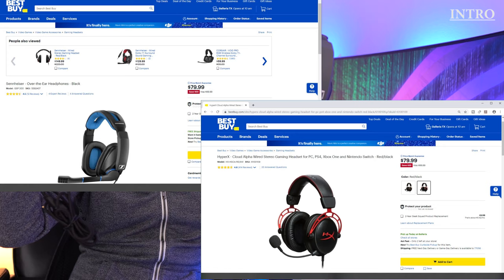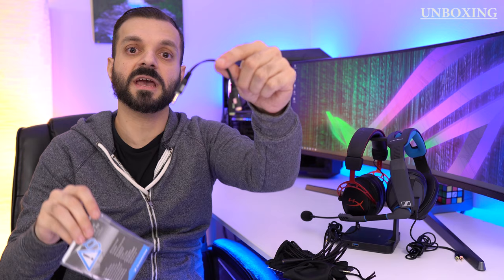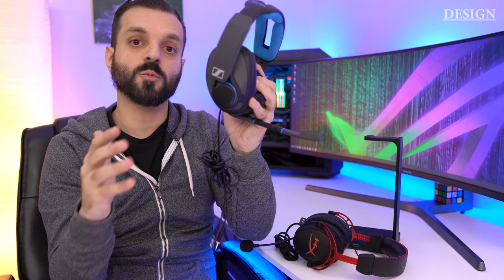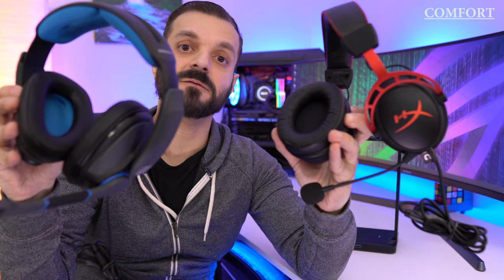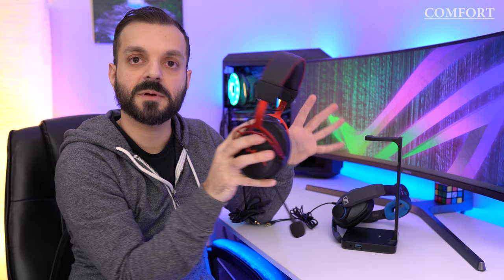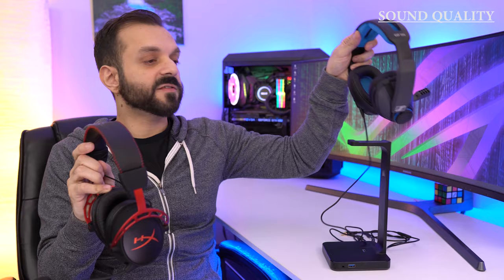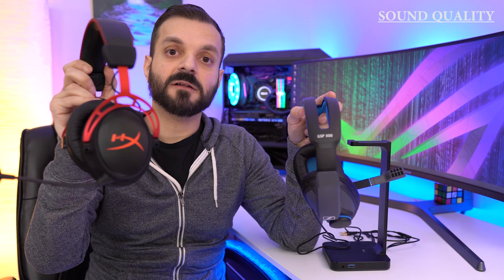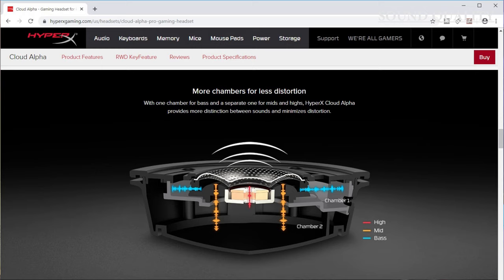HyperX Cloud Alpha vs Sennheiser GSP 300 - Best Gaming Headsets For $80 - Which One Wins For 2020?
U.S. Links:

HyperX Cloud Alpha

Sennheiser GSP 300

UK Links:

HyperX Cloud Alpha

Sennheiser GSP 300

Canada Links:

HyperX Cloud Alpha

Sennheiser GSP 300

Overall Thoughts:

In this video, I reviewed and compared the Sennheiser GSP 300 vs the HyperX Cloud Alpha. Both of them are wired gaming headsets that are compatible with PC, PS4, and Xbox One X, basically anything that has an aux input. I got the Sennheiser GSP 300 and the HyperX Cloud Alpha both on sale for $80 dollars. They both come with a 2 year warranty as well as different colors that you can choose from. So right now there are a million gaming headsets on the market and it’s becoming a little challenging picking a headset that’s right for you. Now if you’re like me, you just want an overall amazing quality gaming headset that has great performance with a reasonable price. If wireless isn’t a huge concern for you, then these are probably 2 of the best wired gaming headsets under $100 and both of them shine and stand out in their own ways and I’m going to discuss some of the differences and hopefully this video is helpful and points you in the right direction.

 When it comes to the design, both of them have their own unique look to them. For the Sennheiser GSP 300, it has a more laid back design with an all grey and blue where majority of the blue is on the top headband. On the right ear cup, it has a volume wheel that you can increase or decrease the volume of your gaming, not the chat volume. Now the microphone and 6 and a half feet cable are not detachable.

For the HyperX Cloud Alpha, it has sharp black and red finish with a nice sturdy headband that has red stitching around it and the overall design just looks and feels like a premium gaming headset. It had a 4 and a half feet long cable that has an in-line control where you can adjust the volume or mute the microphone. One cool feature is that you can detach the microphone as well as the cable and you can actually use your own 3.5mm aux cord which is very impressive.

As far as the flexibility, both of the can be stretched out quite a bit and you can twist and turn them with no issues. Now the only thing that both of them can’t do it swivel and rotate the ear cup all the way around. This is not a huge concern, just something to note. When it comes to comfort, both of them are extremely comfortable and you can easily wear them for hours with no discomfort. For both of them, your ears don’t touch anywhere near the drivers and both provide a nice stable and secure fit. What makes both of them very comfortable is that there’s not much clamping force and there’s not much weight on top of your head. So for comfort, I would say the Sennheiser GSP 300 and HyperX Cloud Alpha are equally comfortable.

When it comes to the microphone quality, they both sound absolutely fantastic. They both sound clean and have great details in the voice and impressive clarity. For the Sennheiser GSP 300, the microphone is about 2 inches away from your mouth and you can’t adjust it. Also, if you put the microphone all the way up, it mutes. For the HyperX Cloud Alpha, you can adjust the microphone and either brings it closer to your mouth or put it in any position that you prefer. Overall for the quality of the microphone, they both sound excellent and are pretty equal.

Now when it comes to the sound quality, I played games, listened to music, and watched movies and this is what I gathered. First off, as far as similarity, both of them have great detailed mids and highs with a nice tight punchy bass and great clarity. What separates the HyperX Cloud Alpha and the Sennheiser GSP 300 is the bass and clarity. The Sennheiser GSP 300 offers more clarity and less bass whereas the HyperX Cloud Alpha offers more bass and less clarity. The bass is not the type where your ear cups are going to rattle but it definitely has more bass compared the Sennheiser GSP 300. For example, if you’re playing a game and you throw a grenade, the sound will have more bass on the boom on the HyperX Cloud Alpha. For the Sennheiser GSP 300, if you’re playing a sword game for example, and you slice through something, it will sound very sharp and clean with the clarity. Another example is music, if you listen to rap, rock, or edm, the HyperX Cloud Alpha will sound better because of the extra bass whereas if you listen to music with a lot of vocals or instruments, the Sennheiser GSP 300 will sound better.